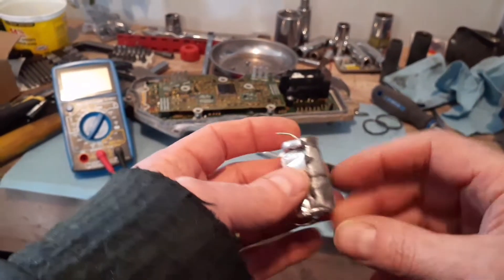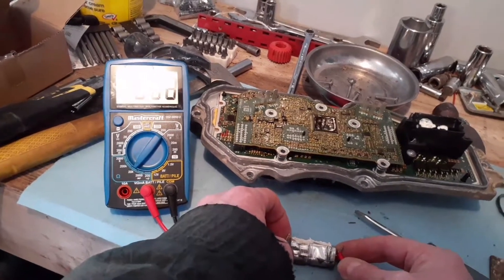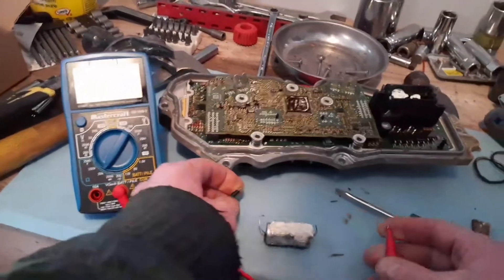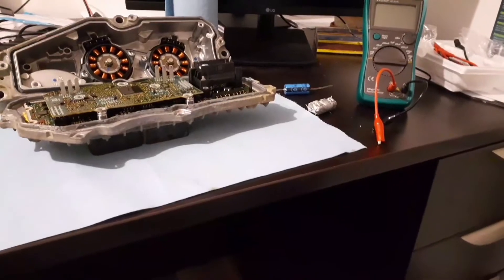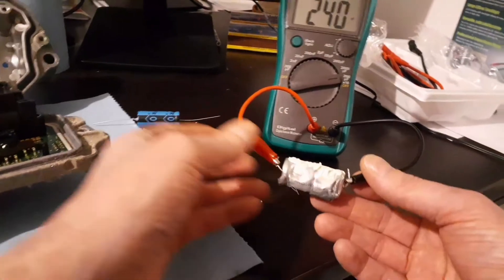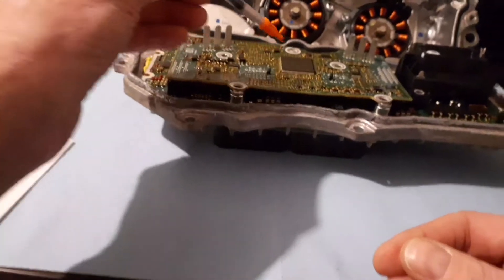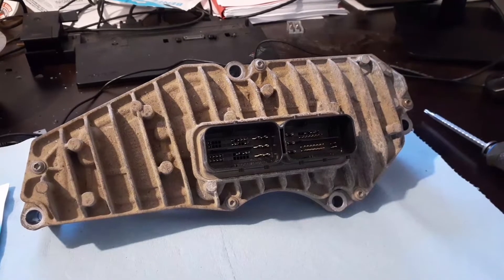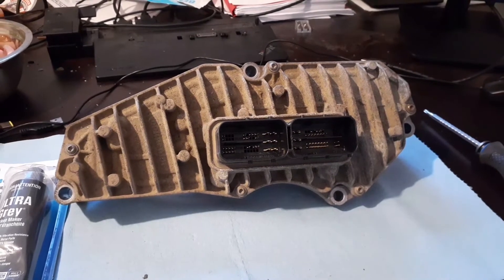Overhauling a Ford Focus TCM - Part 2: Inspecting, Testing the Capacitor and Soldering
Part 2 to my last video.

I tested the capacitor and installed a new one plus soldered the electrical pin connections with silvering adhesive ordered from Walmart. The Dorman rebuild ordered from JEGS has been pretty reliable, so in the end, I never did install this TCM to see if it worked. I'm not quite willing to mess with my primary daily driver and risk having it break down on me. Instead, I'll send it back for the core charge.

I did see another video which showed how to squeeze and twist the electrical pin connectors to release the top printed circuit board. If I was to do this again, that's what I'd try. Hopefully though, there is no 'again' and this is the end of my TCM misadventures.